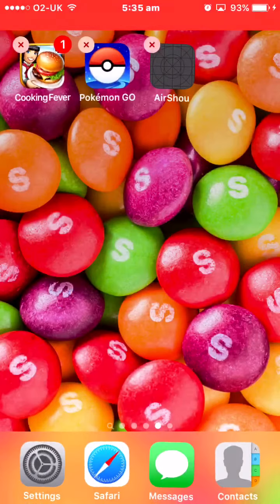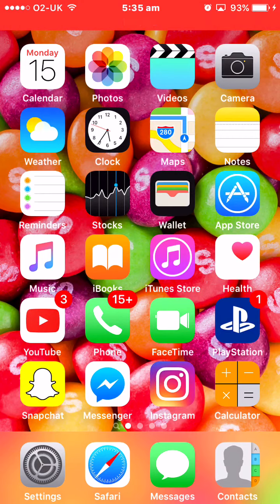HOW TO SCREEN RECORD - NEW WAY BB REC ON THE APP STORE *FULLY LEGITIMATE*